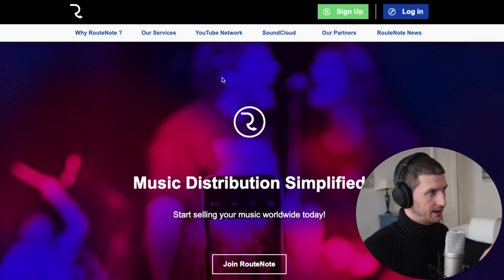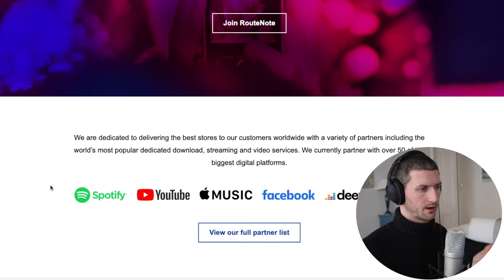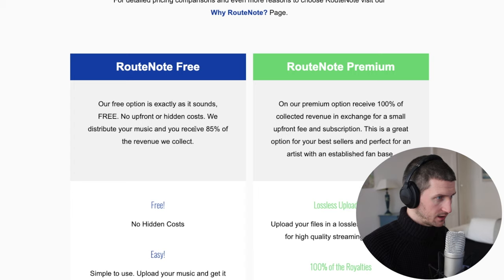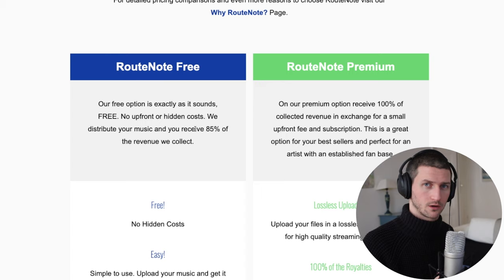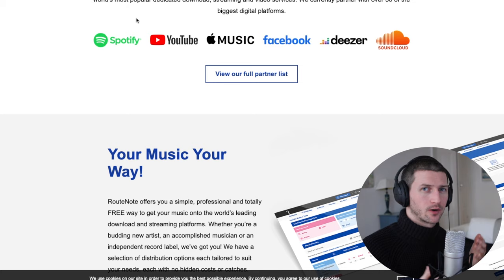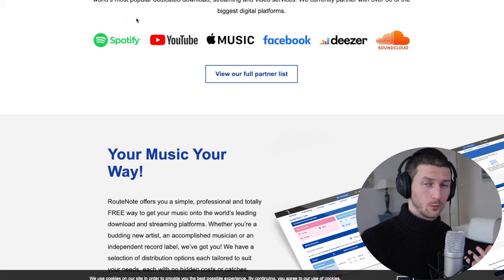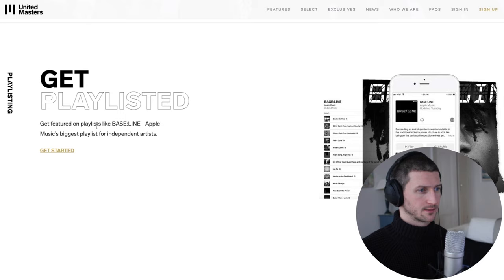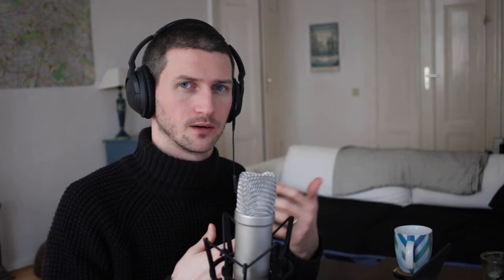5 FREE Music Distributors That You NEED To Know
I will show you five free music distributors that you can use to upload your music to spotify, apple music, tidal, deezer, and all other popular music streaming services. Typically you might upload your song to a paid distributor like Tunecore or DistroKid, however, there are free options that you can use to upload your music. Although they are free, there are certain policies in place you need to know. We'll go through all of this in the video so you can get started with uploading your music to spotify, apple music, and hey even tik tok and instagram!